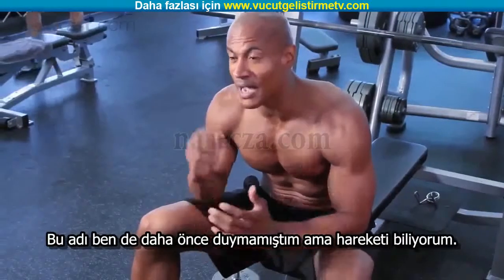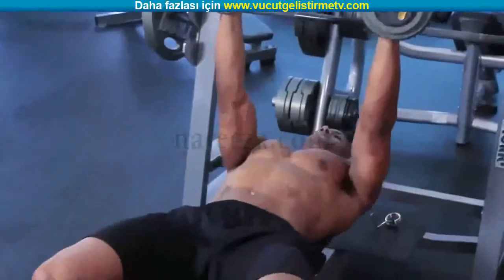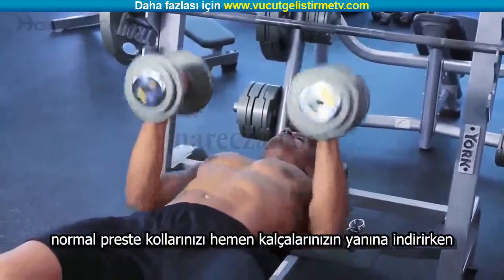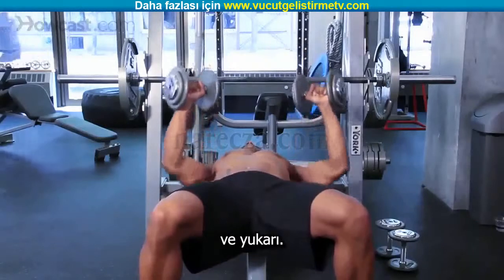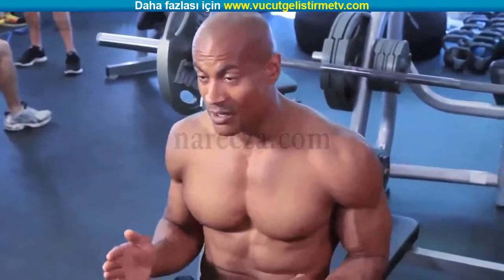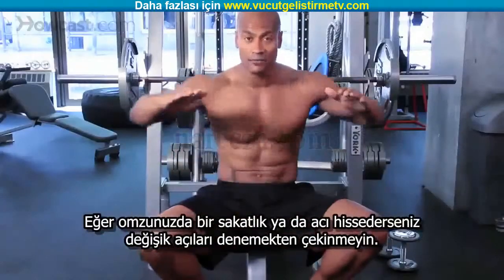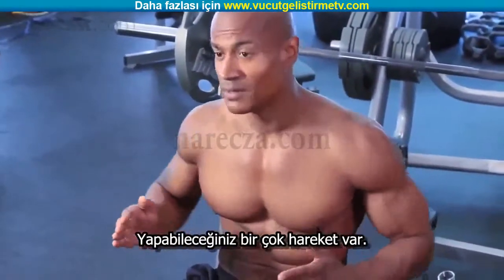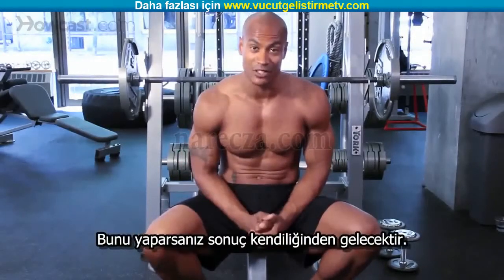Chicken Press Çalışmai Ne Şekilde Yapılır